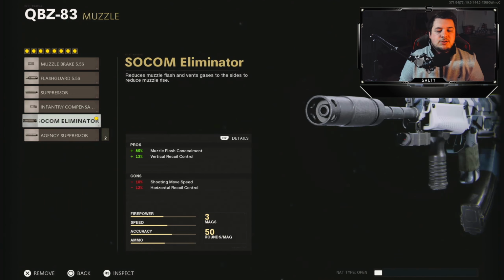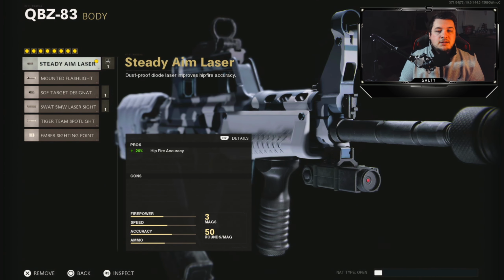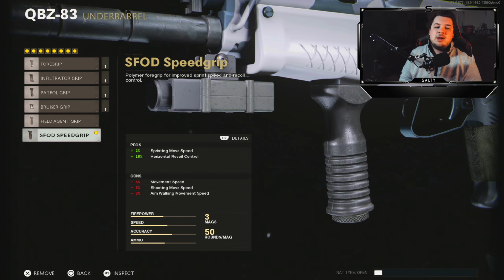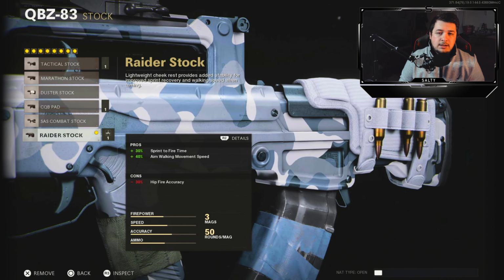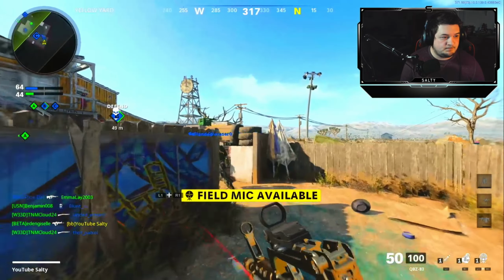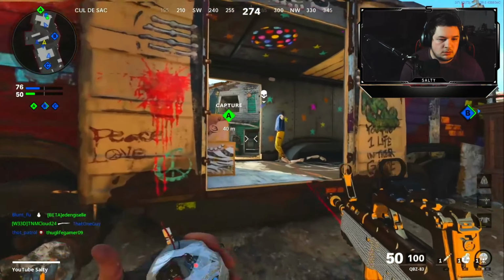THE BUFFED "QBZ-83" META...BROKEN AND OVERPOWERED (BEST QBZ-83 CLASS SETUP) -COLD WAR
Tips & Tricks
Challenges
High Kill Gameplays
6v6's
Playing Tryhards

Timecodes:
0:00 - Intro